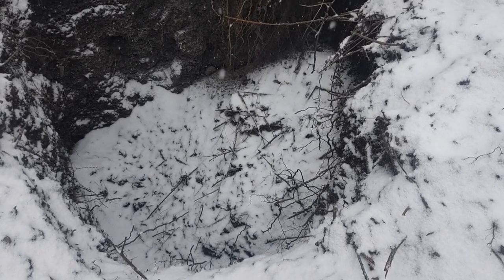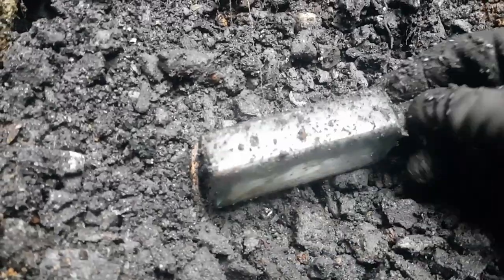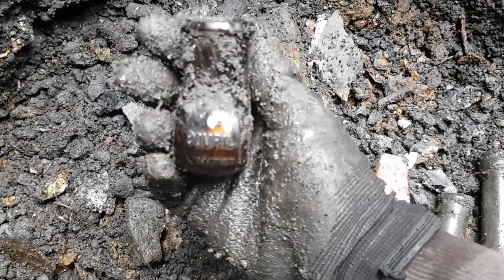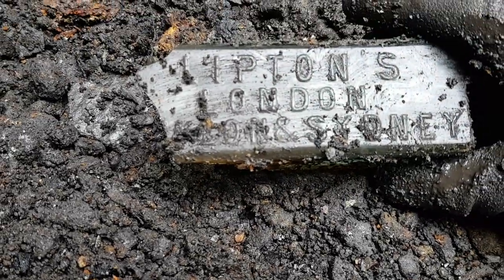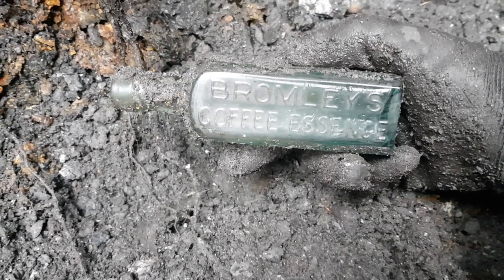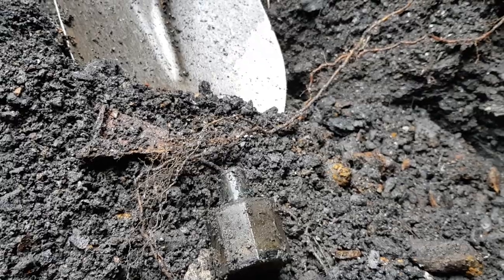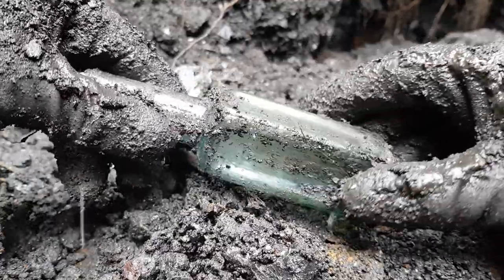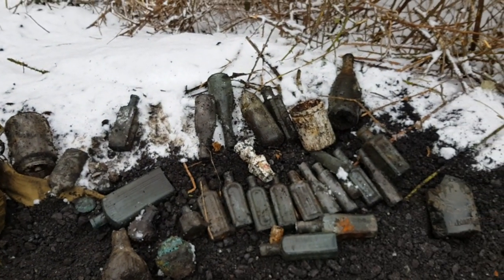Poison In The Snow! Bottle Dump Digging South Wales UK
What a lot of mud! A few nice finds but it was hard work in the wet and cold, I cant wait for spring! There was some interesting non bottle finds, more lamp parts, marbles and a brooch with a lovely poison to start the dig off. I think I need to get myself a ground probe so if anyone has any recommendations for any that would be really handy.